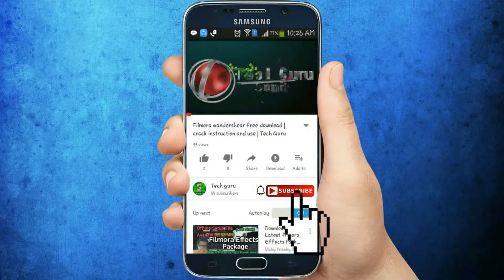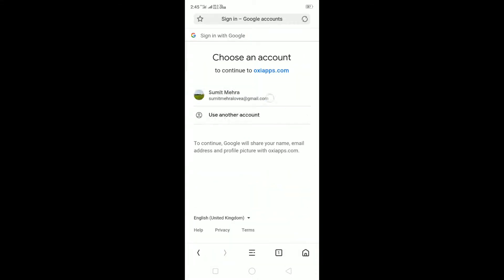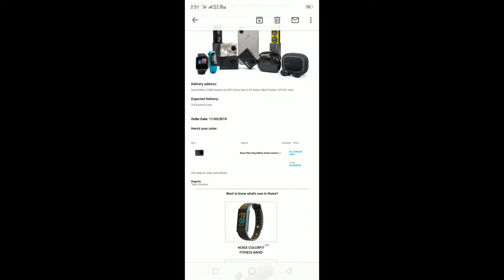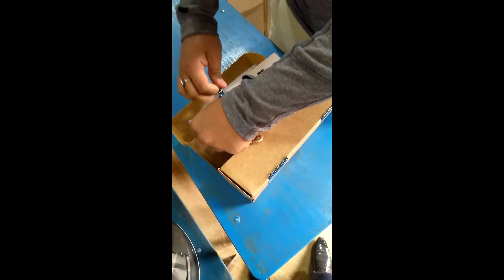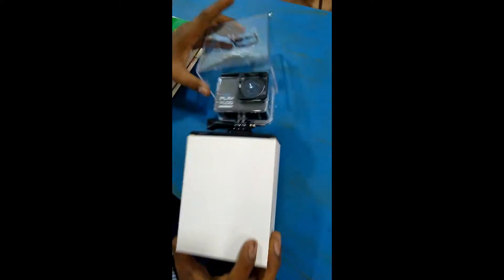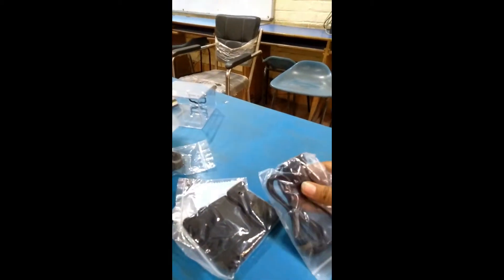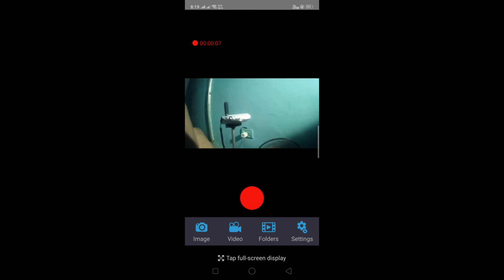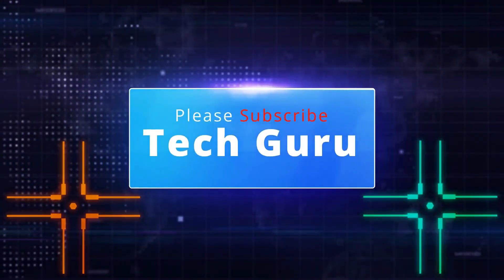Unboxing go noise vlog edition | action camera | tech guru sumit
Noise Play Vlog 16MP 4K WiFi EIS Long Battery Waterproof Sports and Action Camera with External mic Support with Accessories